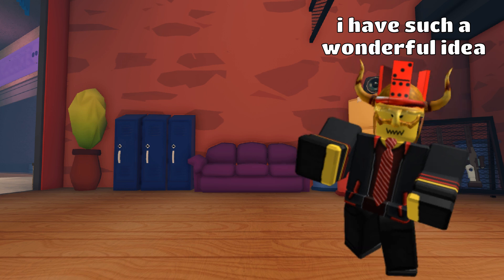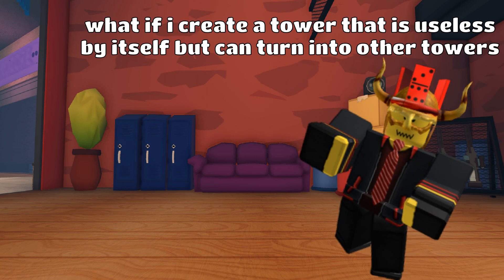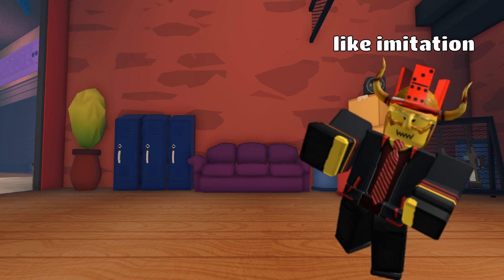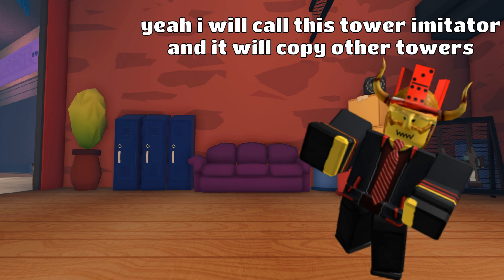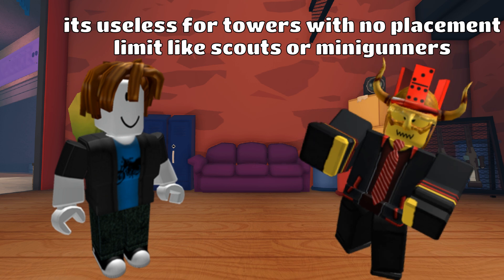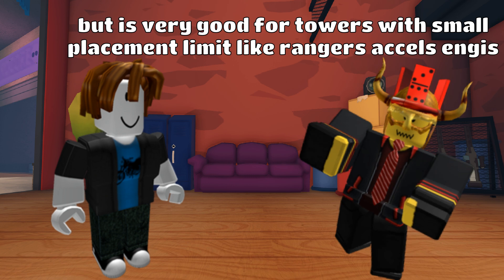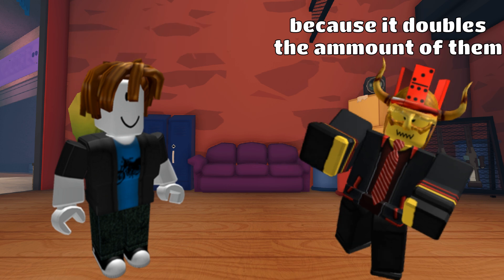What if there was an IMITATOR TOWER (TDS meme)